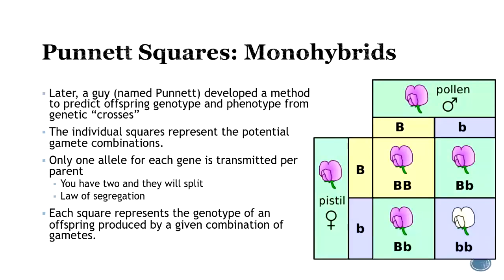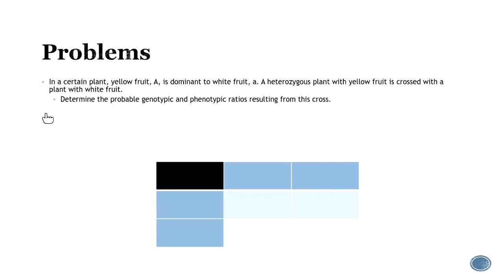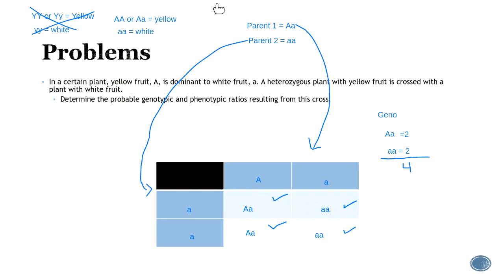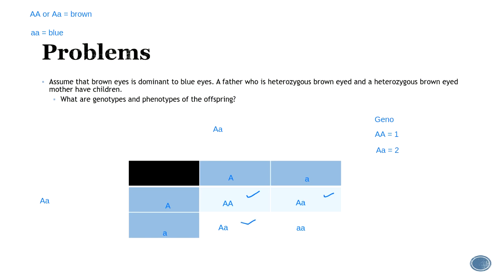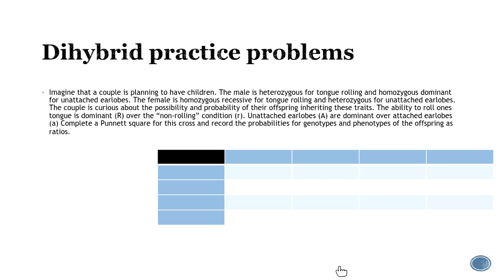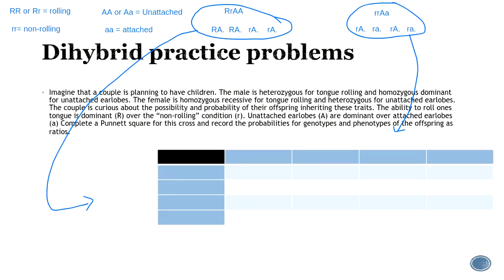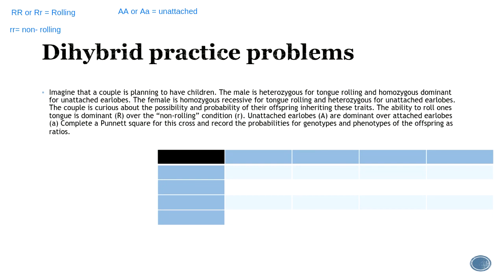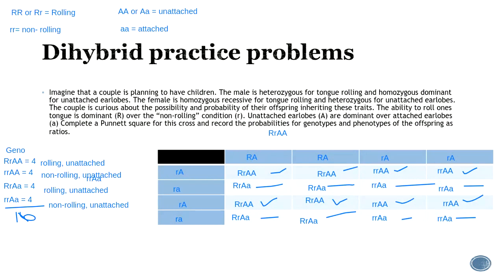Punnett Squares•Dawn Lovelace